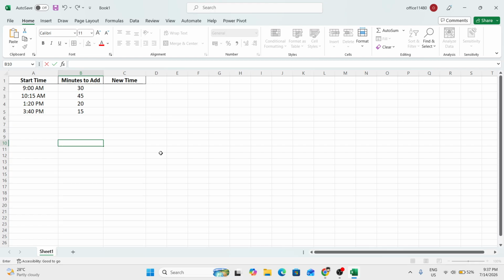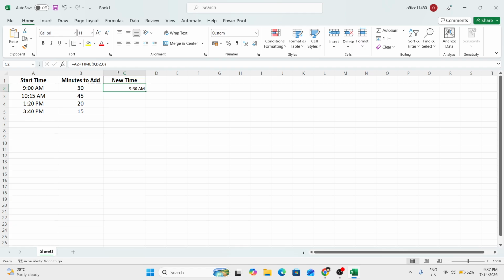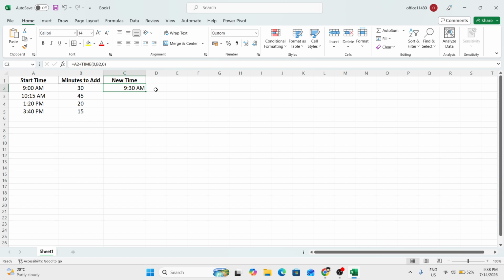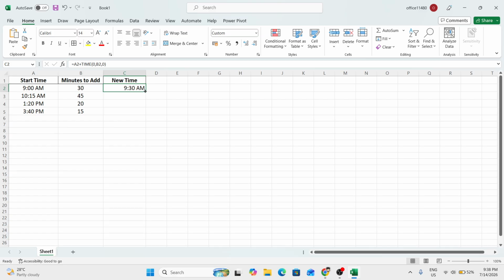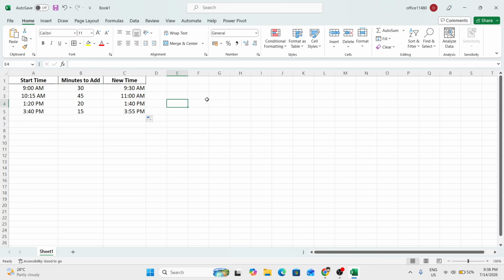How to add minutes in Microsoft Excel (Step By Step 2026)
How to add minutes in Microsoft Excel